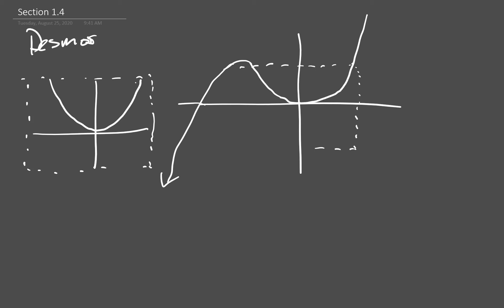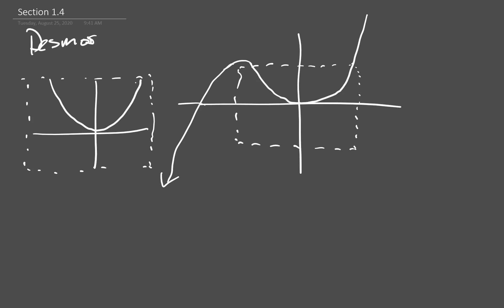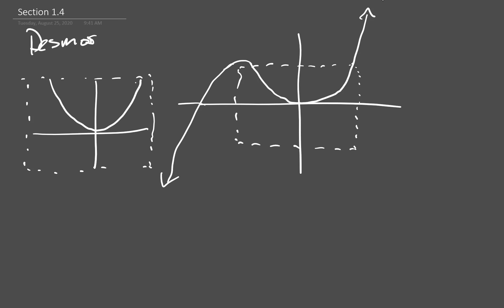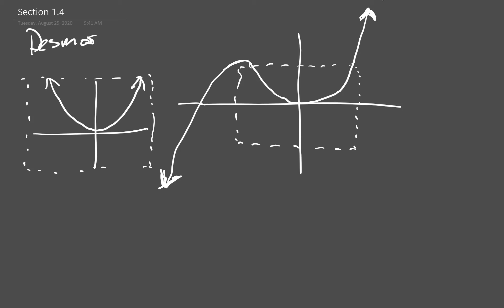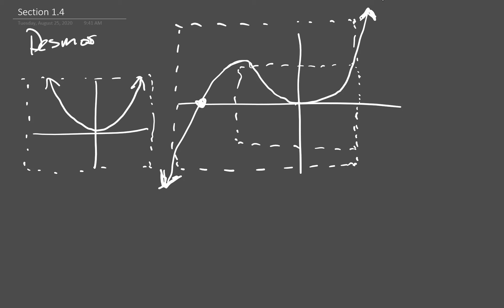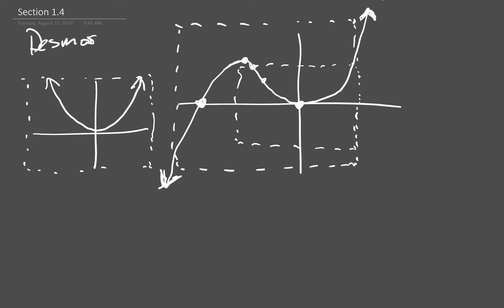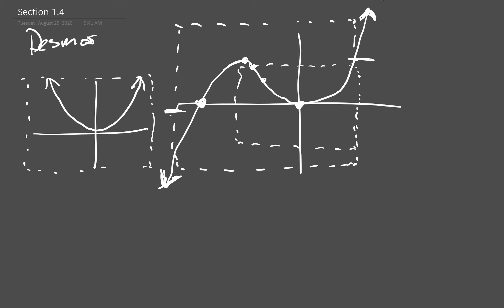Section 1 4 Review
Graphing utilities and graphing windows